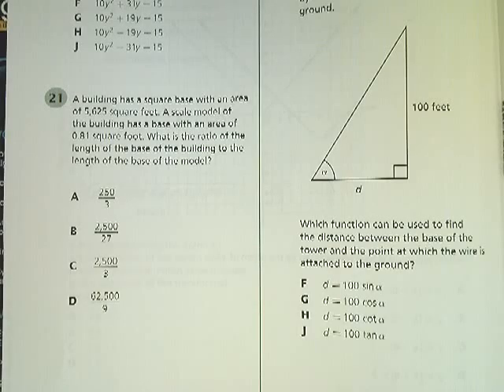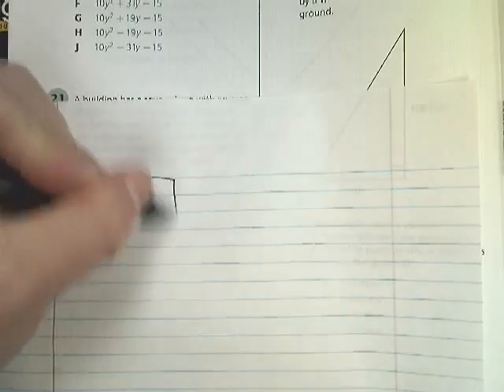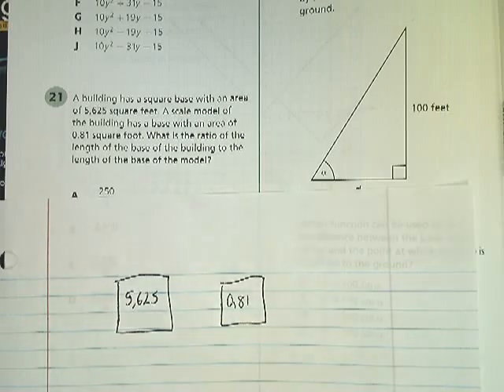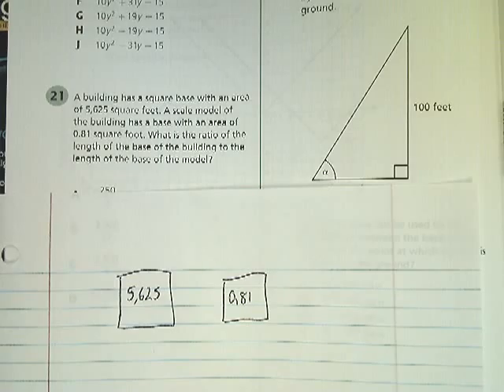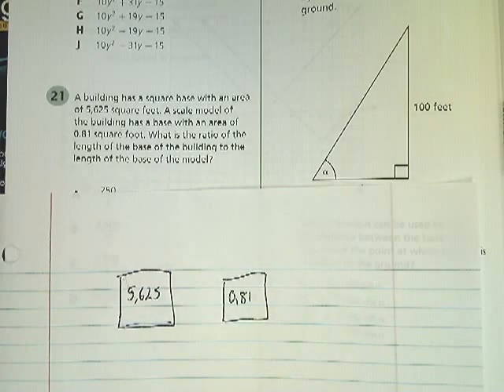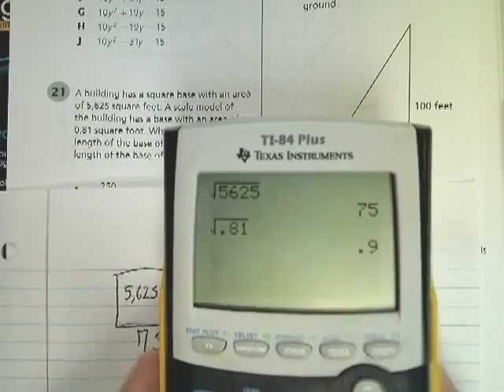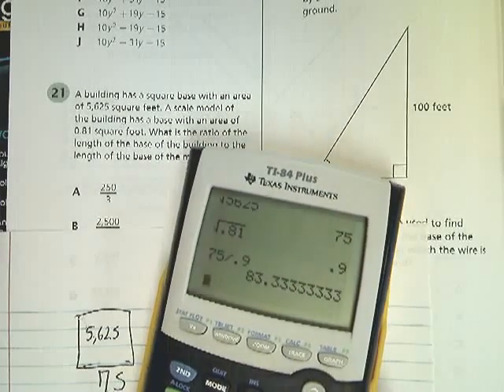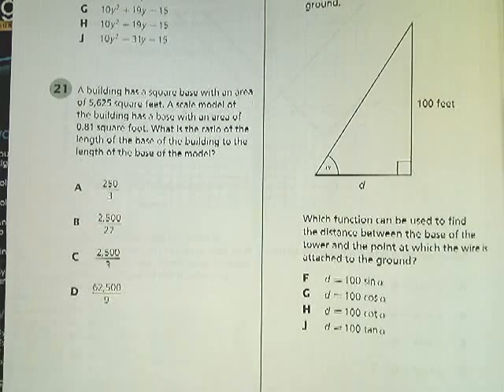Question 21- Alg. 2 EOC